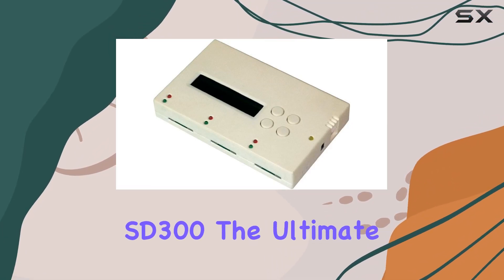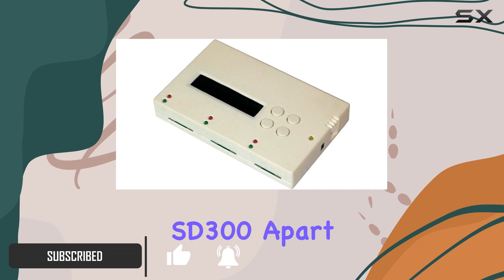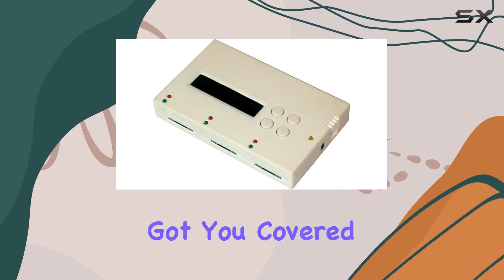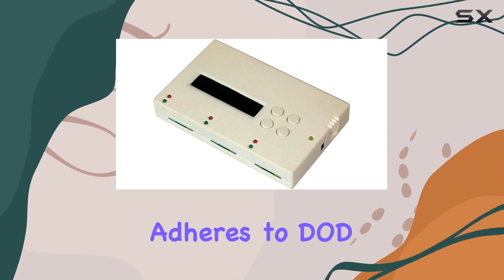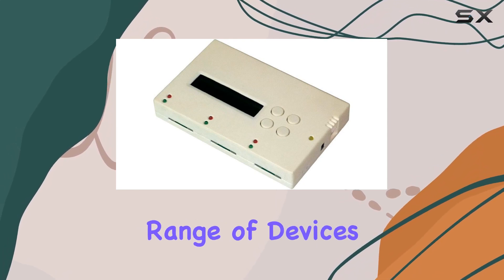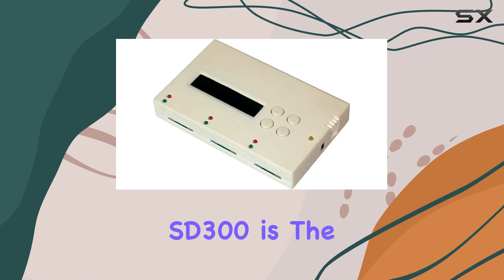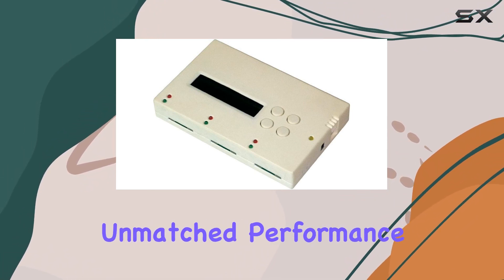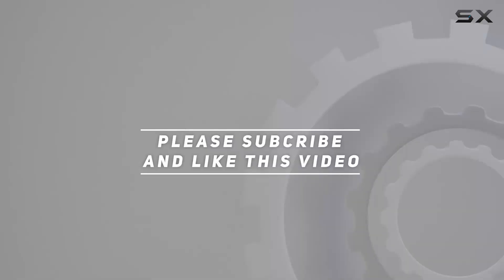U-Reach SD300: The Ultimate Portable 1:2 SD/Micro SD Flash Duplicator!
0:00 Intro
0:06 Review

Things that we mentioned in this video:
Data Solutions SD300 Best : B005WLY7X8